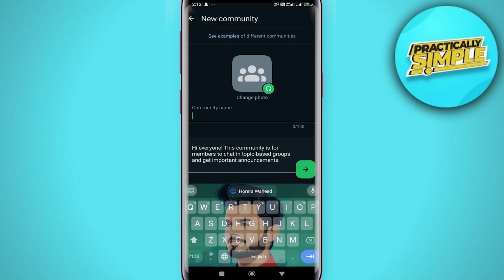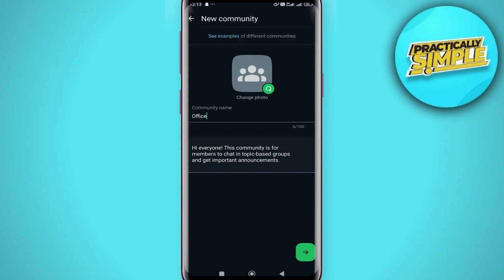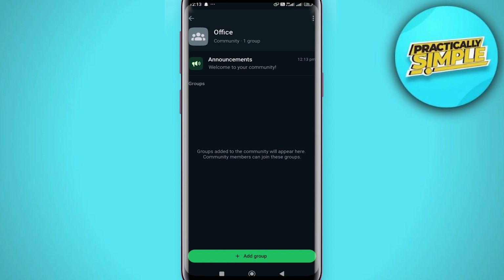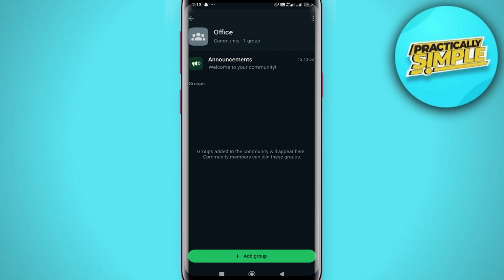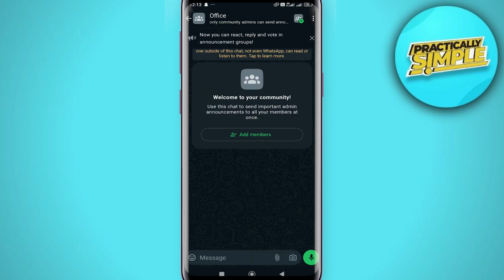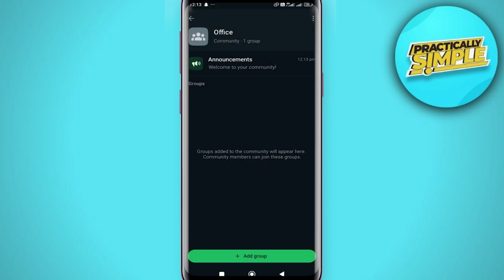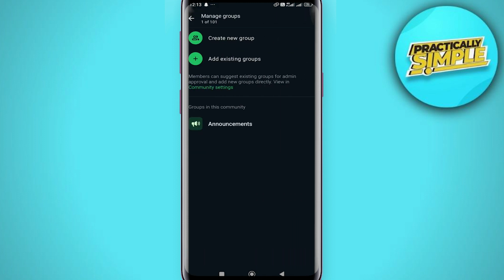How To Create Community Group In WhatsApp Business - 2024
If you want to Find How To Create Community Group In WhatsApp Business but don't know how to do it, then this tutorial is for you!

In this tutorial, I'm going to show you How To Create Community Group In WhatsApp Business.